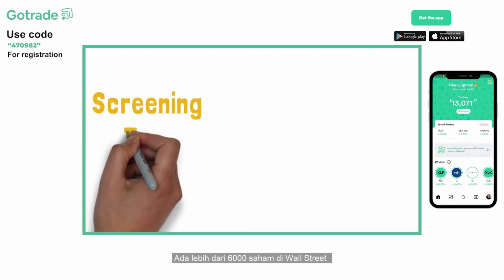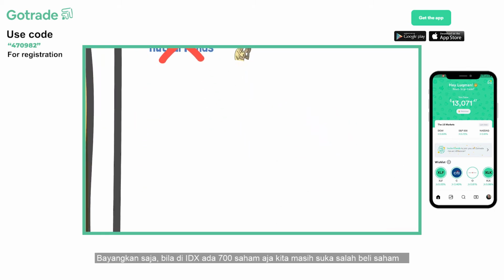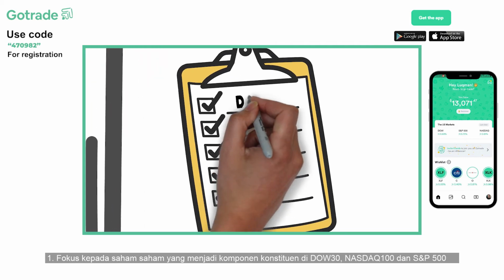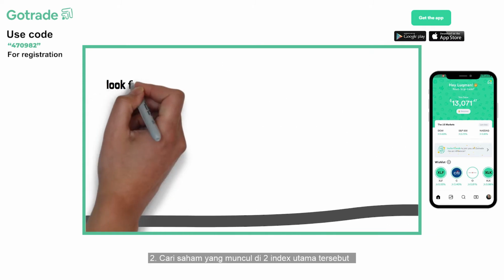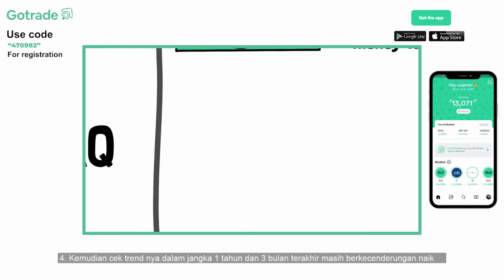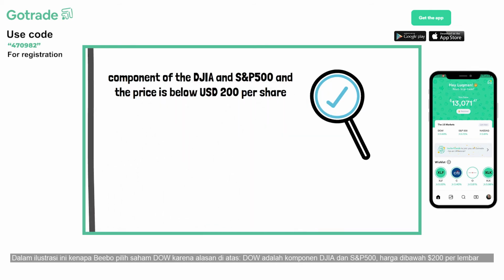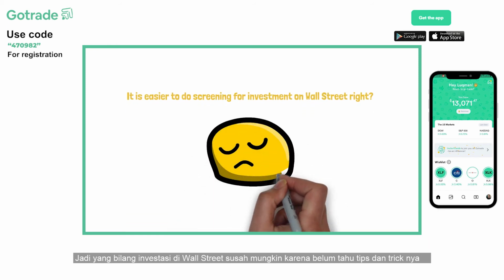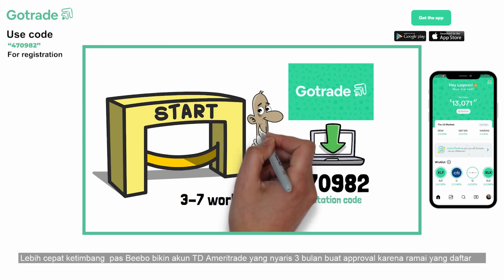How To Pick a Stock in US Market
Want to learn how to screening stock in US Market ?

Watch this !!

For all members who want to invest in Wall Street, now there is the easiest way to use the GoTrade application

The initial deposit is only USD10 and the purchase of shares can be fractional starting from USD 1

You guys really buy stocks from well-known companies like Facebook, Google, Twitter, Apple.

Open the account, you have to use the invitation code "470982"

The way
1. Download the GoTrade Application on the App Store and Google Play

2. Enter the Invite Code: "470982"

3. Fill in all the information to get the first reward from GoTrade

4. Top Up USD 10 (can use credit card) to get additional rewards
The next deposit can be via BNI, Mandiri and BCA

Let's start investing on Wall Street